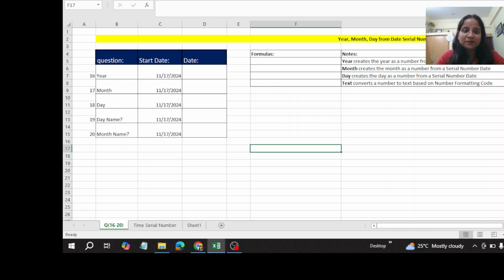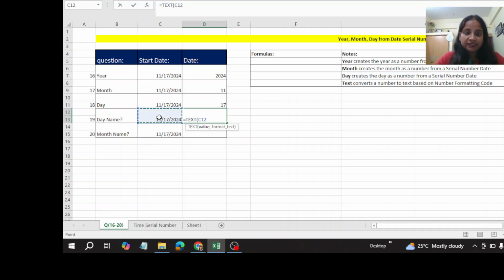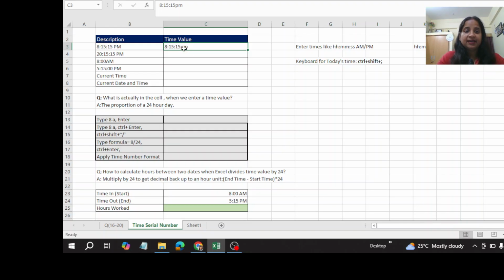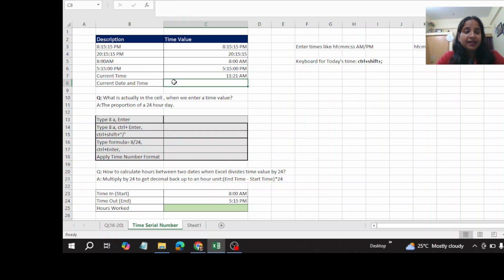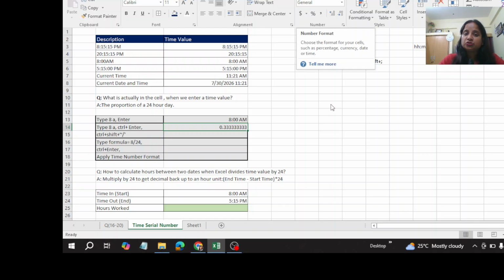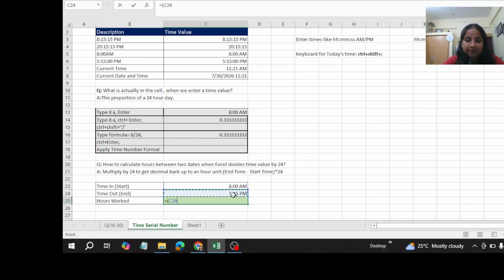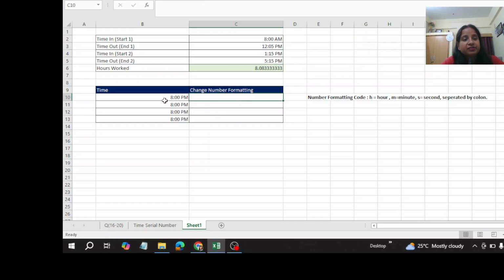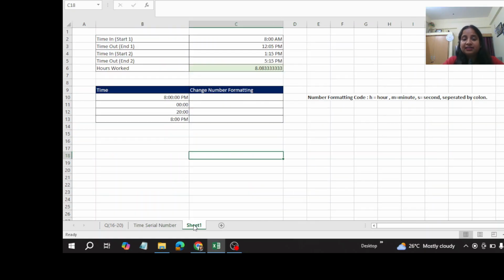Excel With Priyanka Series 15 | Date and Time Explained with Easy Examples| Excel for Beginners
**Welcome to Excel with Priyanka!** 😊

In this video, you'll learn how **Excel stores dates and Time as serial numbers** and why understanding this concept is important for working with formulas, calculations, and data analysis.

*YEAR/MONTH/DAY/TEXT Function
* What is an Excel Time serial number?
* How to change Time formats using Format Cells

This tutorial is perfect for:

* Excel beginners
* Students
* Job seekers
* Working professionals
* Anyone looking to improve Excel skills

💬 Have a question? Leave it in the comments—I’d be happy to help!